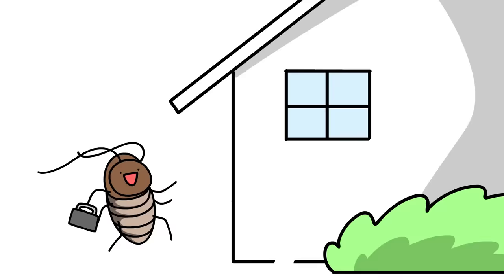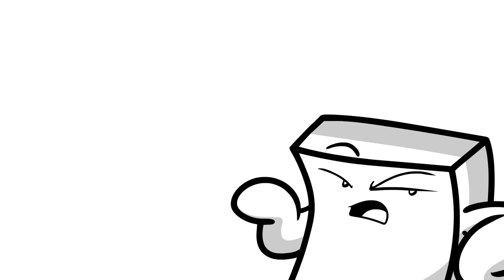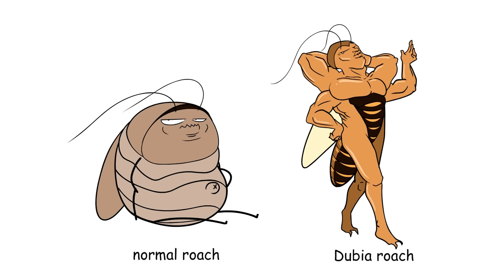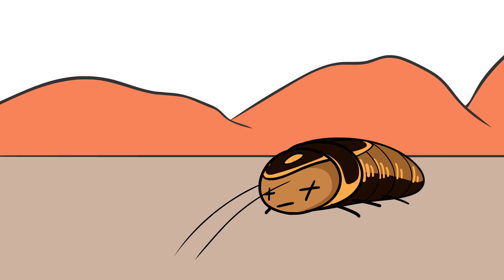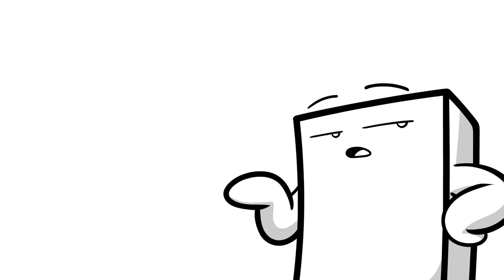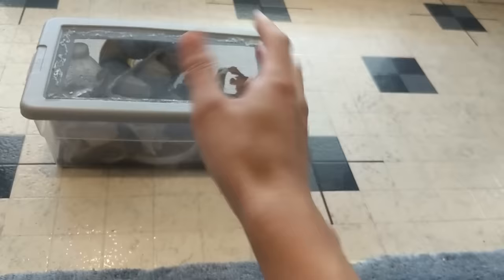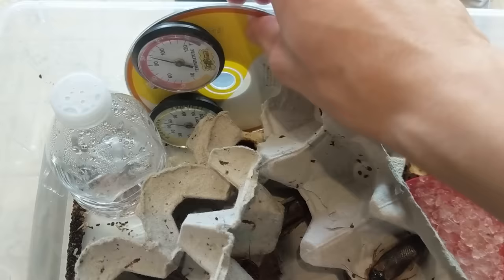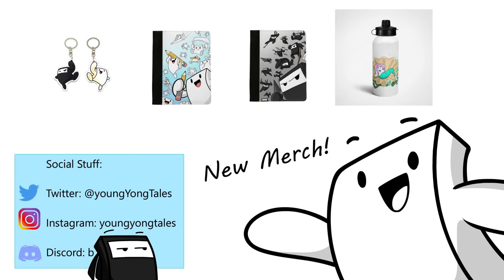So I Started a Dubia Roach Farm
Of all the things I imagined myself doing in life... Raising Cockroaches was definitely not one of them.

Discord: I'm sure you can find it.